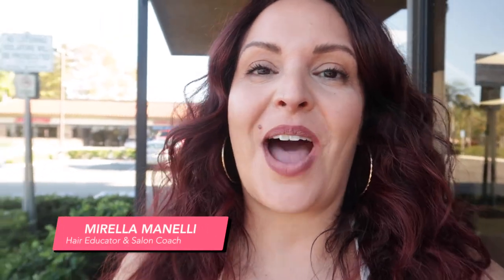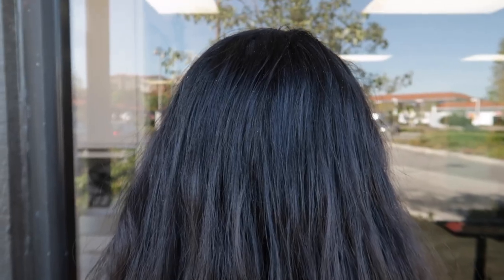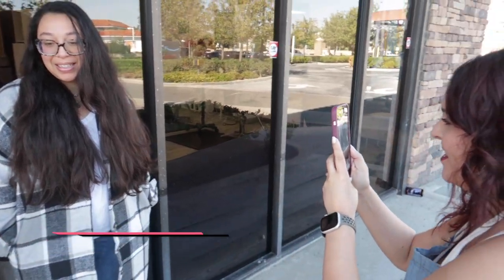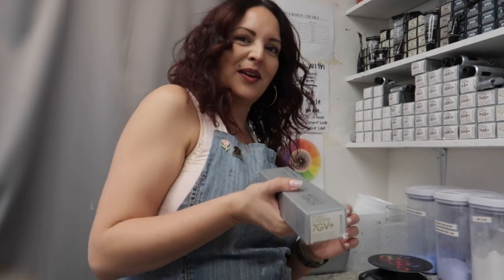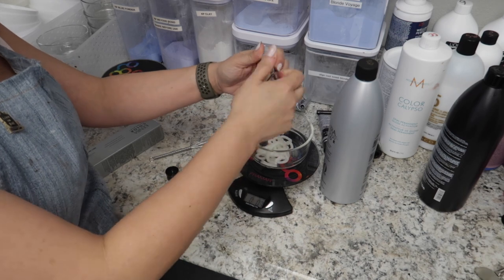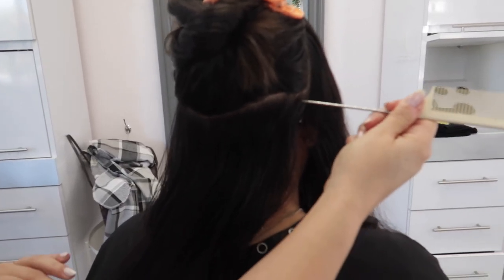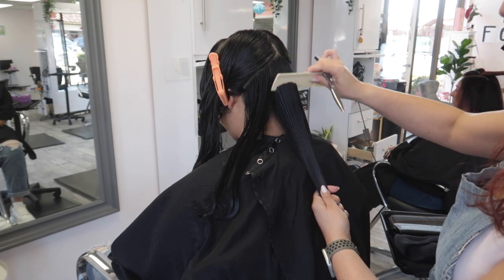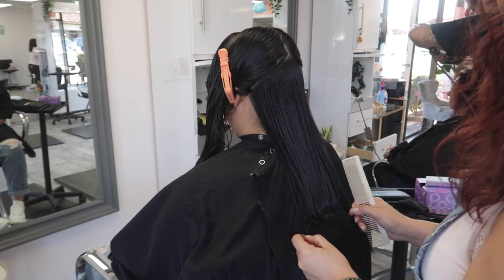Virgin Hair 😱 MAJOR HAIR TRANSFORMATION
My client came to me with VIRGIN BROWN HAIR! She wants natural-looking highlights on her level 4 brown hair. I felt so lucky that someone with this long of healthy hair was ready for a big CHOP and natural brown highlights for her brown hair.

I added in some teasy highlights with a natural hair color and lightener.

Thanks to my camera woman @lifeoflisag

Using @KenraProfessional color
7GV+ 1:1 40vol
Beyond Bond Lightener 1:2 10vol

Final Gloss with 7B/6BC 1:2 9vol

Shears by @HanzoNation

Join my Podcast Channel (vids coming soon!) @hairbnb